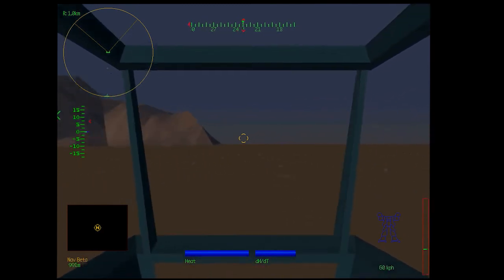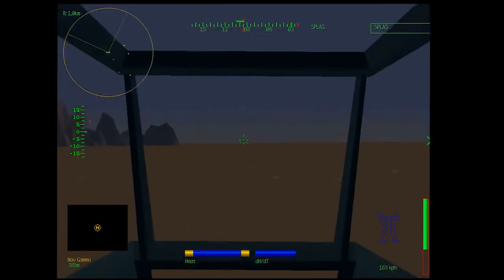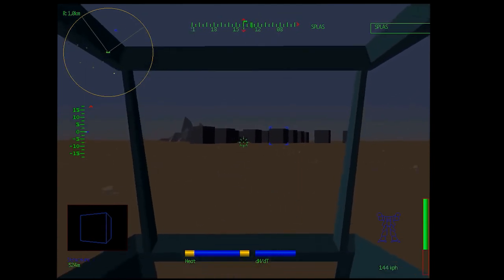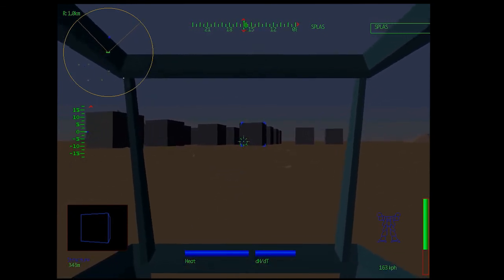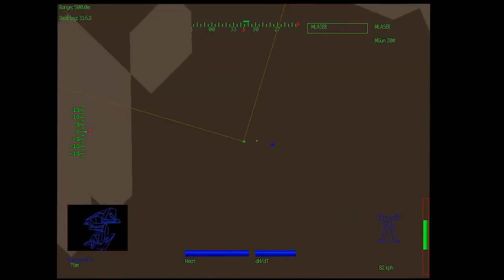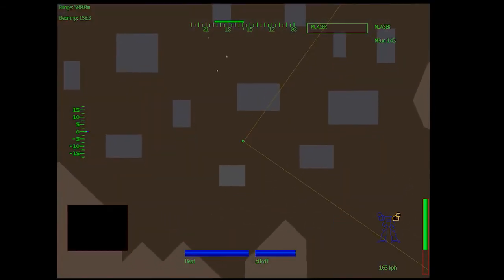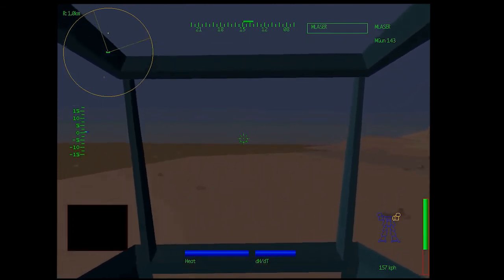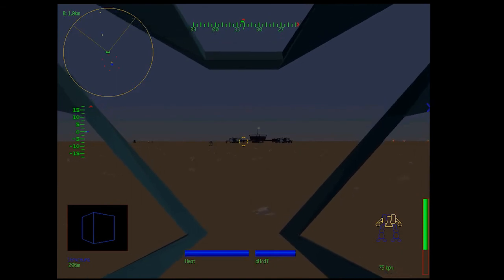Walking Through MW2 (Training)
Talking about the tutorial missions, easter eggs, and some backstory to the game.